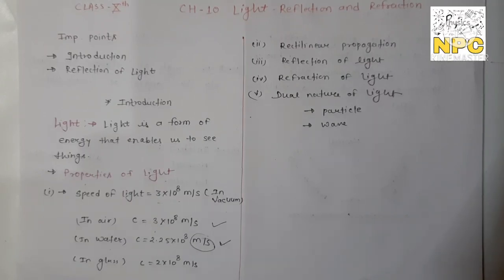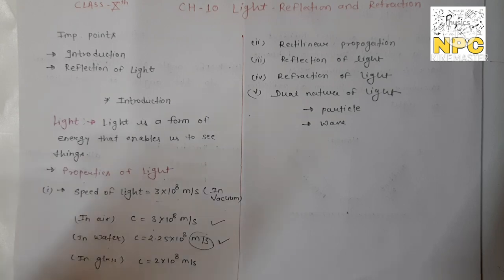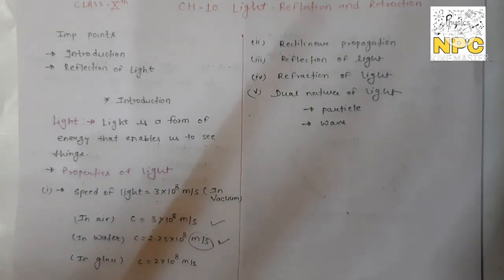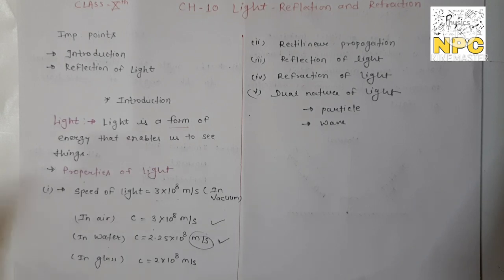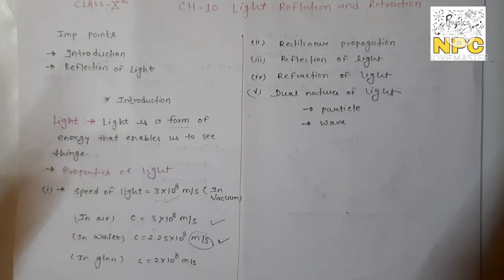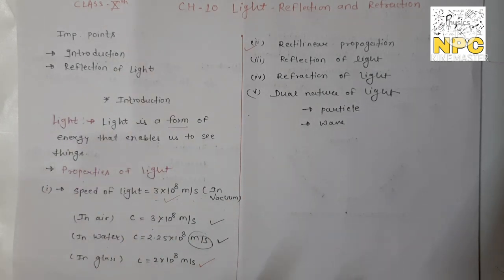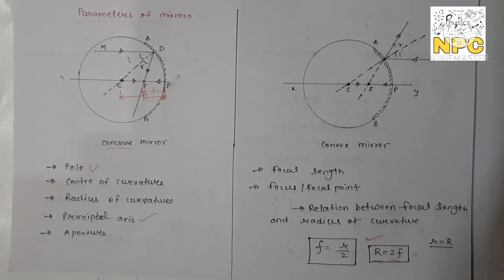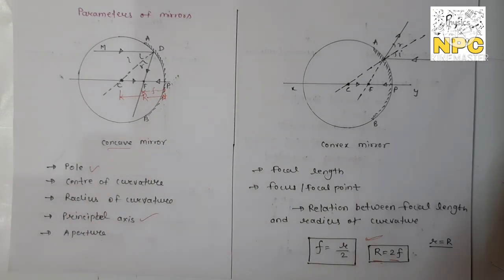1.Light:- Reflection and Refraction II Introduction of light II Reflection of light II class-10th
Published on 24th November 2020

Today we'lI start a new chapter.  i.e.all about the light...In this chapter lots of things which will understand like
Introduction
Power of lense
Numericals
Exercises

All this concepts are coming on this channel...so keep watching and keep appreciate to me...and also if you like than don't forget to subscribe my channel. hit the bell icon and like the video...I m trying to teach simple way .than you can understand more better things.

If u want to watch electricity and magnetic effects of electric current...than go to the utube playlist ...and in that playlist you can  watch all these concepts related to these chapters.

I hope in chapters k sabhi topics apko clear hue honge...If u have any doubt related to these chapters. please comment me...I'll try to solve all this problem related to this chapter. I hope u enjoy this video... if u like this please subscribe this channel and press the bell icon for the latest video lectures .start your preparation for exam...with our video lectures.